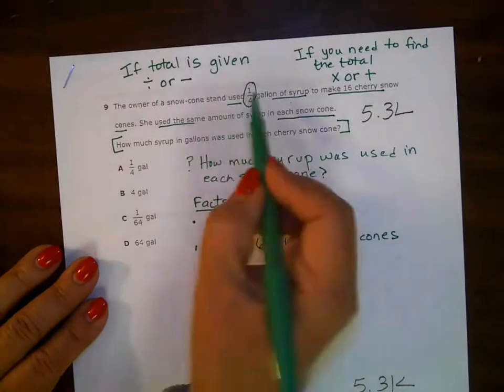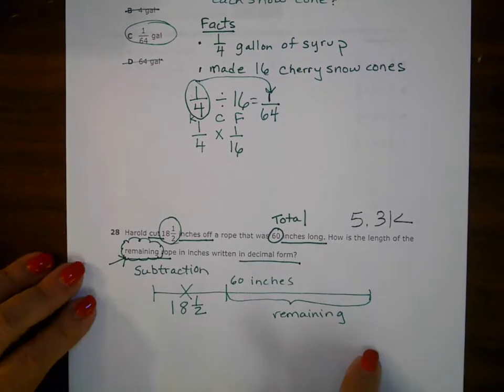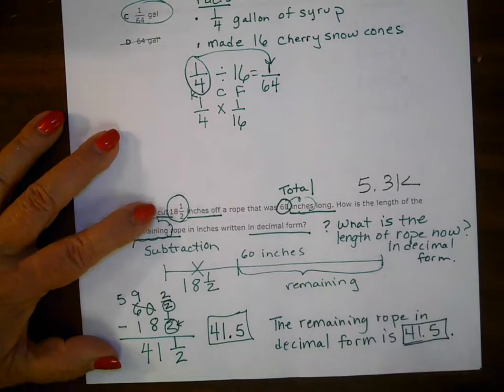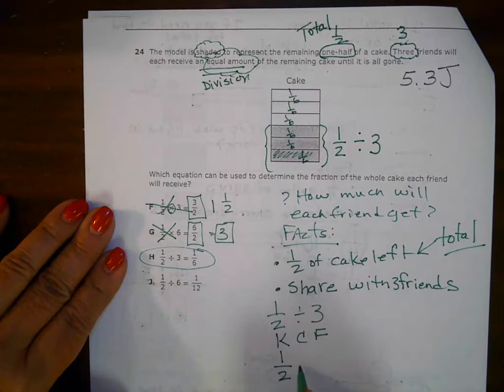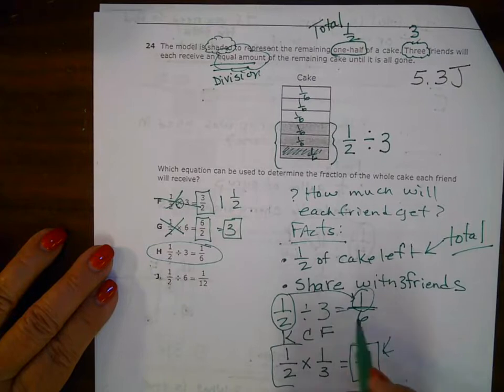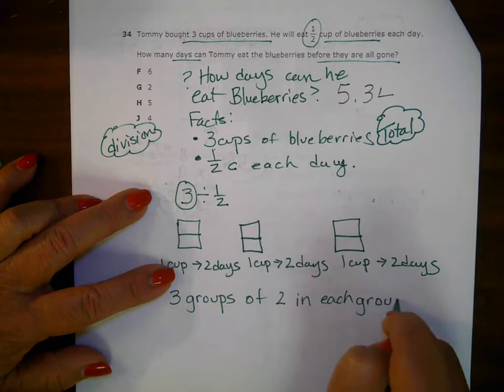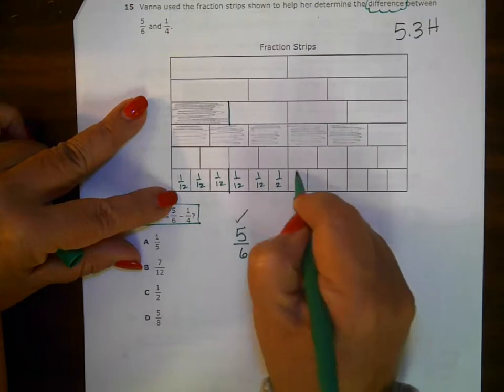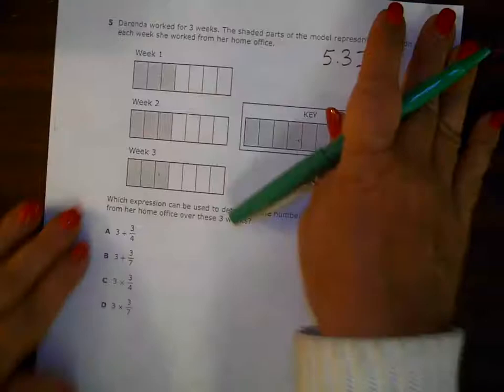Thursday Homework: Mar 17, 2022 4:02 PM